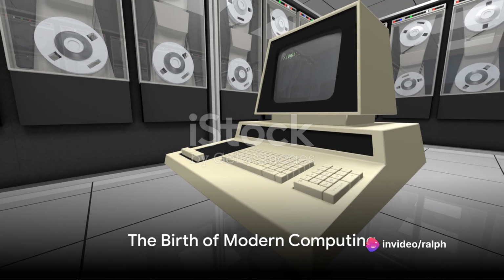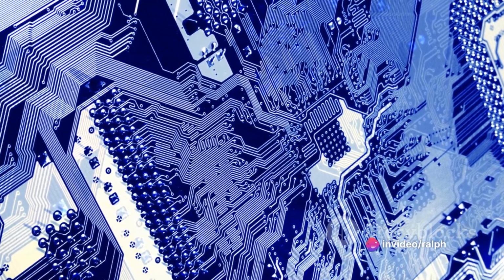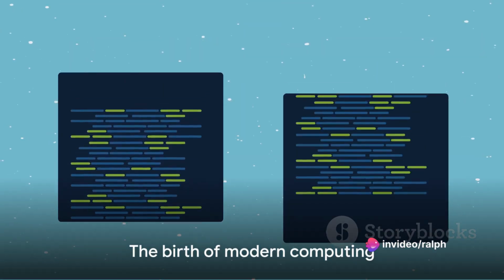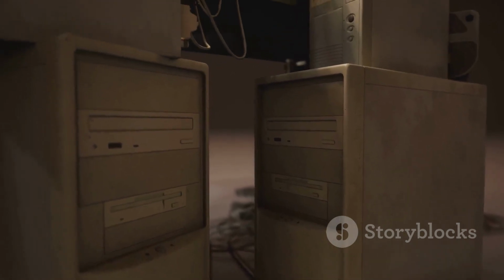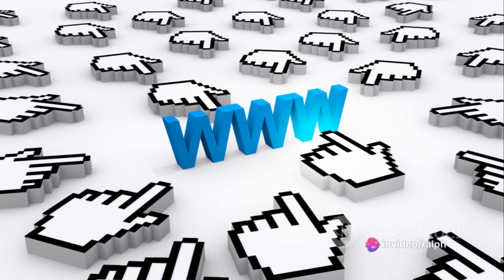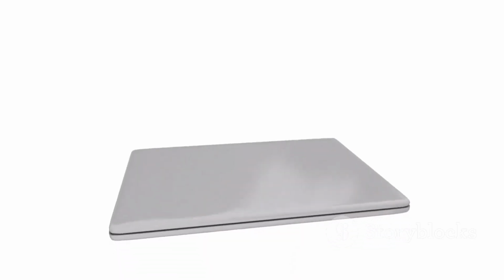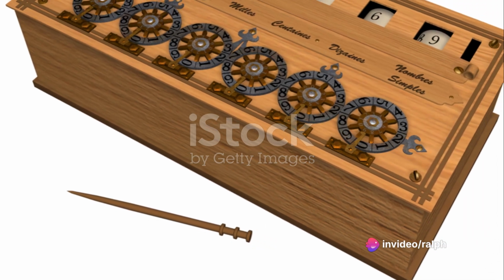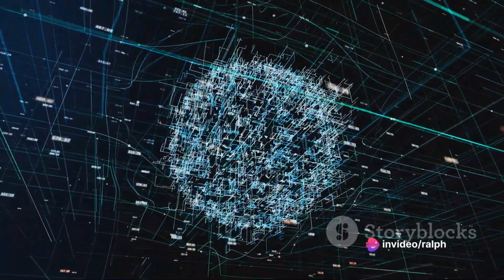AI Generated - The History of Computer Science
This is an AI generated video using Invideo AI Tool that summarizes in 10min the history of Computer Science.